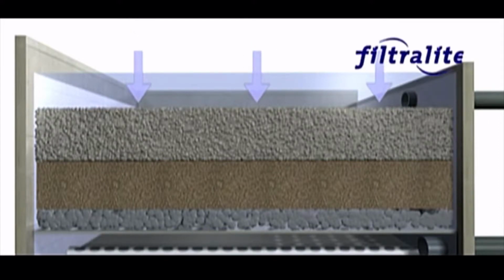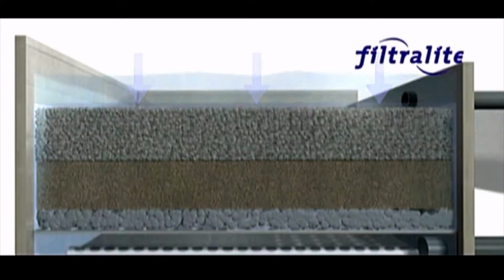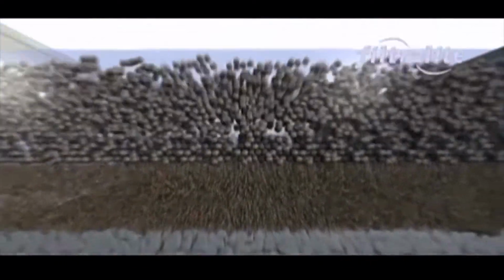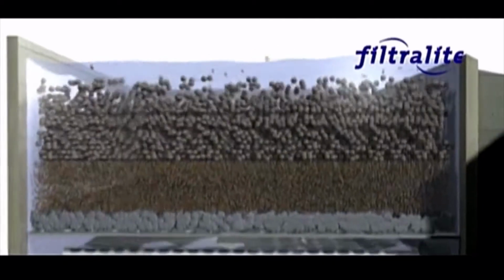Filtralite Coming Soon....water filtration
Coming soon to the UK - Filtralite

With Filtralite® filter media, made of lightweight expanded clay aggregates, you can do more with less - more pure water with less energy, less space and without rebuilding existing facilities.